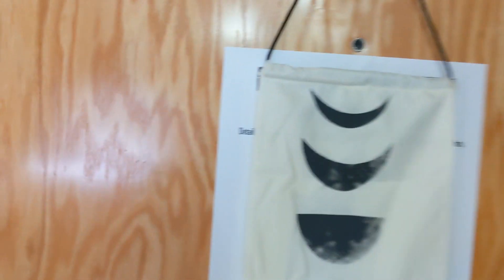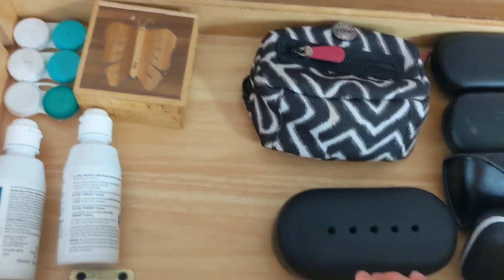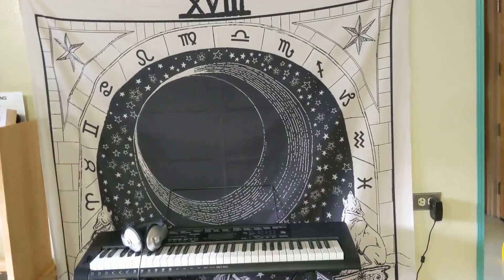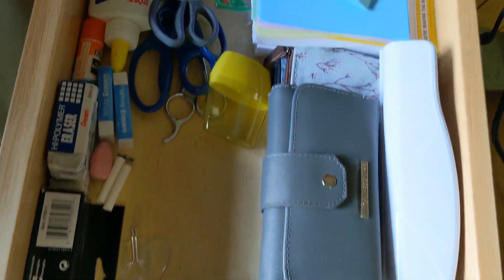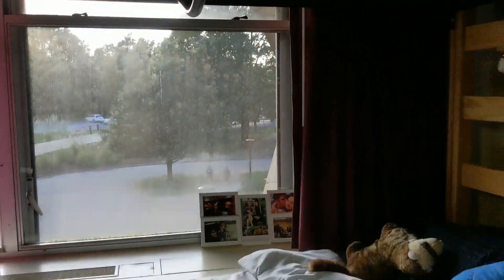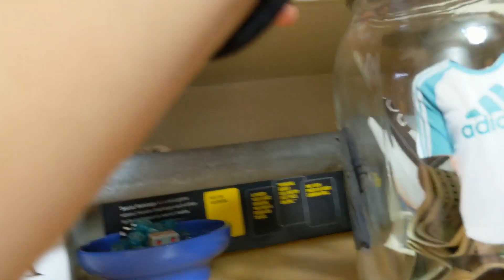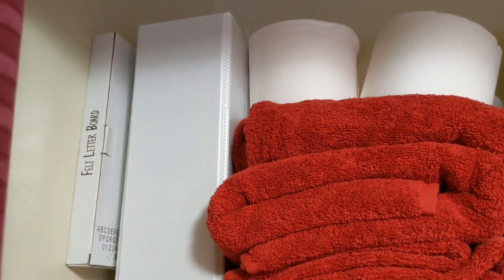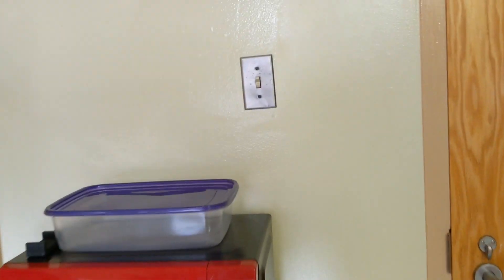SIUC Dorm Tour 2019!!!!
Finally! The Dorm tour you've been waiting for. I've noticed there aren't a lot of dorm tours for SIUC, let alone of the towers! So this is my rendition of that!